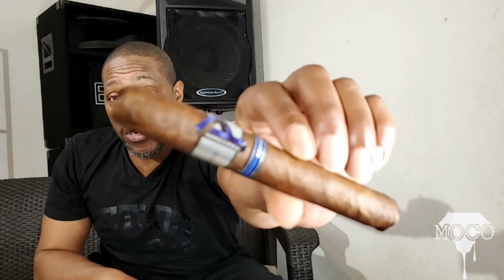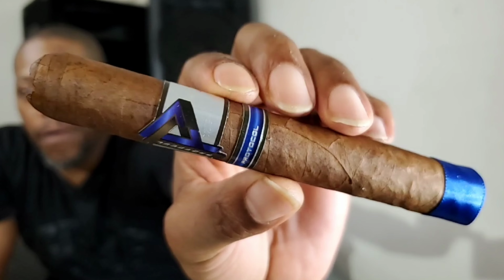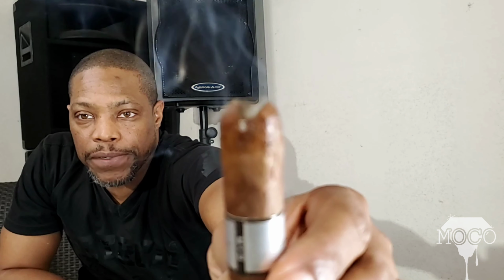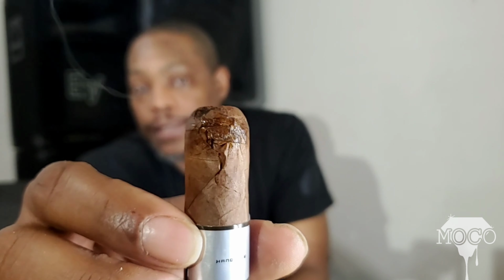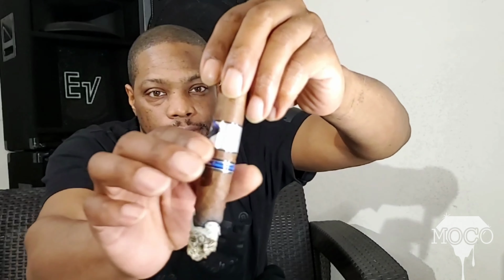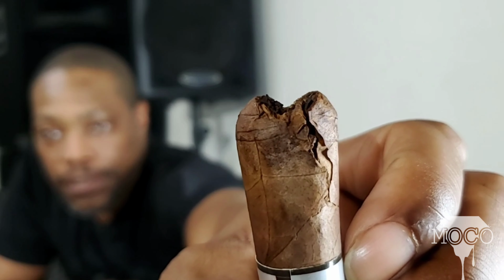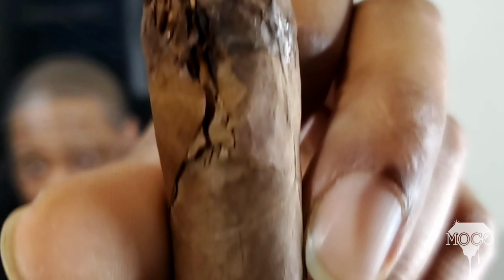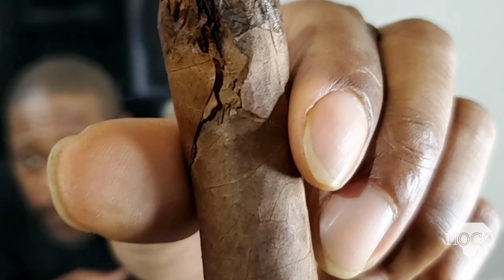BLOWIN THE BUDGET cigar reviews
Protocol Blue review

Top cigar brands

Enter the monthly drawing!

I didn't finish this stick as the head cracked.

TUNE: In Time by Omari T

Quantum Leaps
0:00 Intro
1:00 What I'm smokin
2:40 First 3rd
4:20 Cracked head
5:15 Iconic brands
8:00 Not drawing
9:10 Halftime
14:23Wrap Up